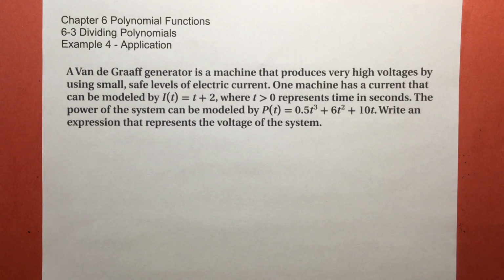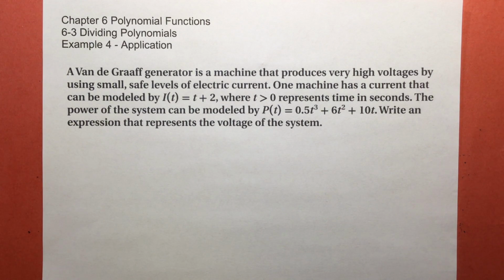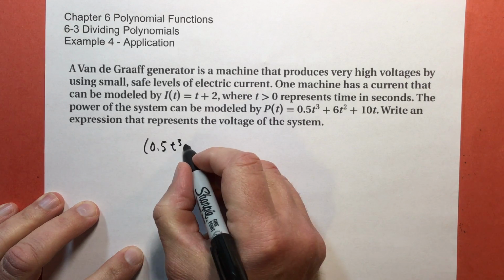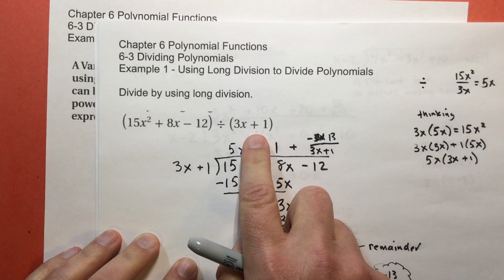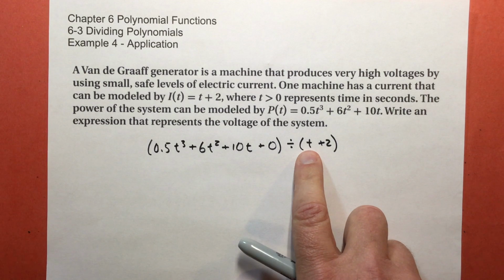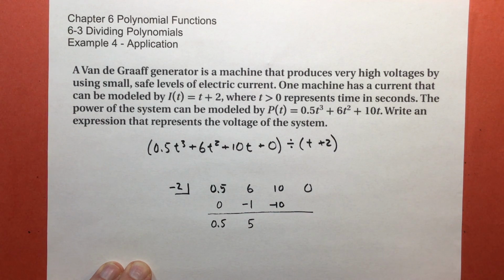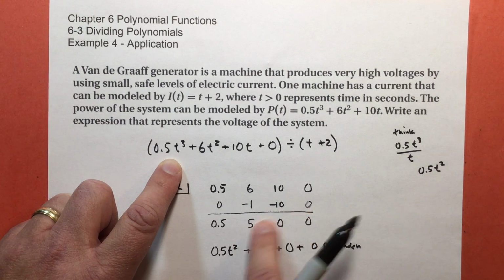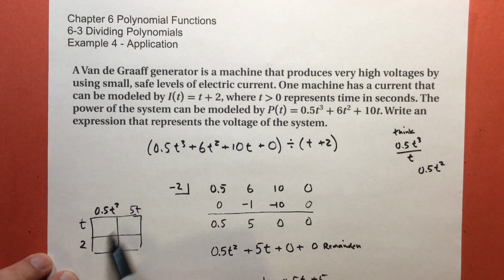6-3 Dividing Polynomials example 4